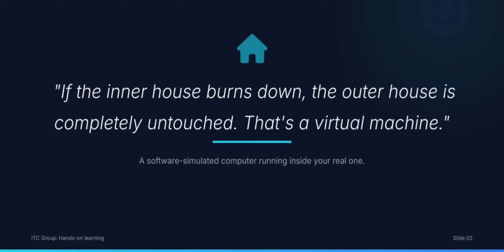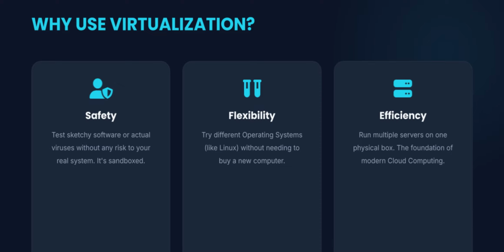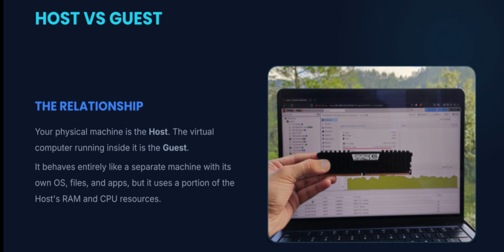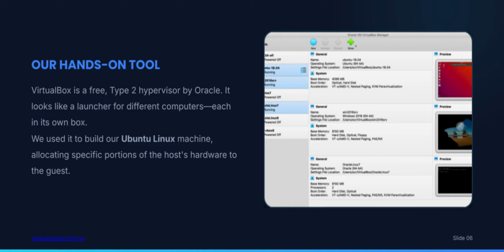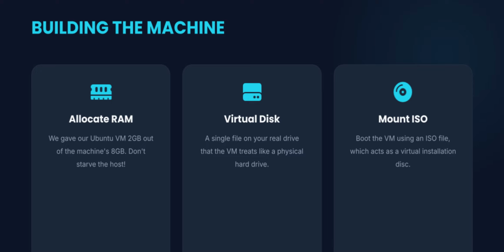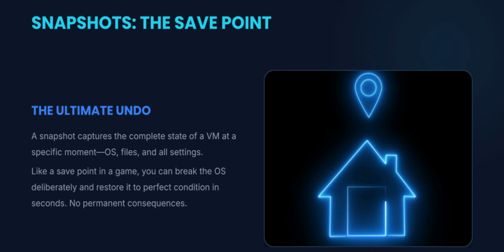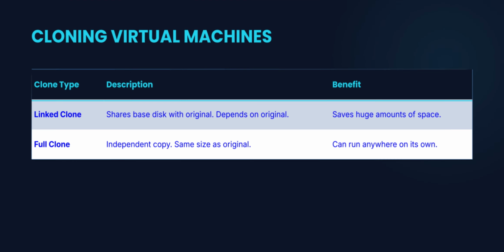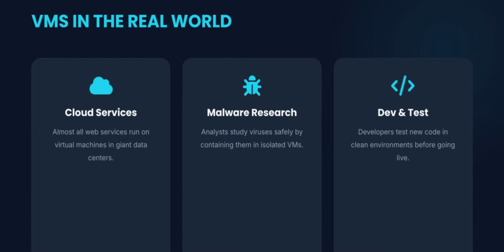Ch4 Virtual Machines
Chapter 4: Virtual Machines – The House Inside a House
What if you could break your computer and fix it with one click? Welcome to Chapter 4: Virtual Machines. Using the "Russian Nesting Doll" analogy, we explore how to run a complete guest OS (like Ubuntu Linux) inside your real host computer . Learn about Hypervisors, Snapshots (the ultimate save point), and why VMs are the backbone of modern cybersecurity and cloud computing . Perfect for testing "sketchy" software without risking your real machine .